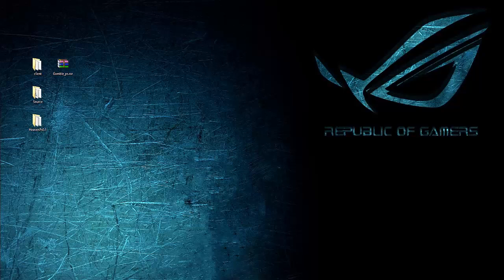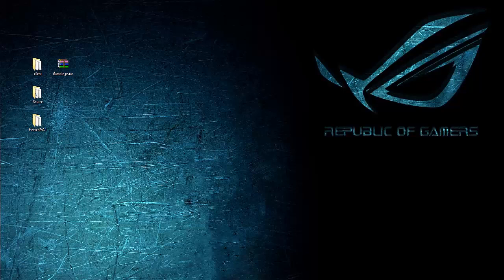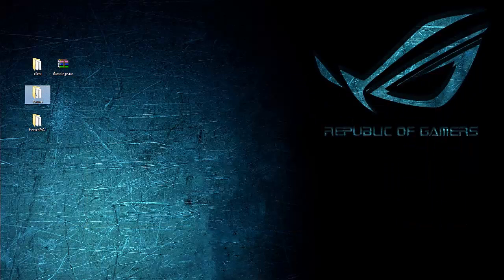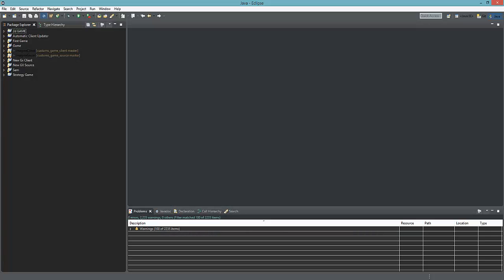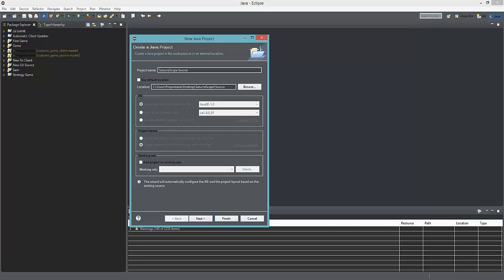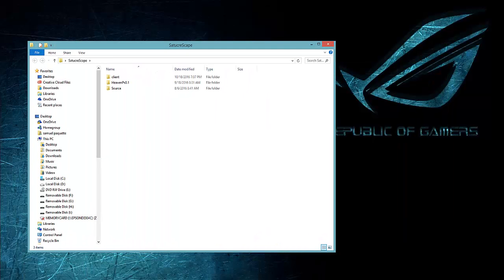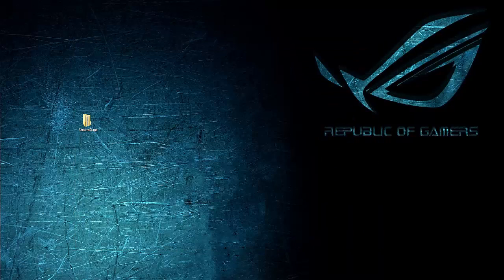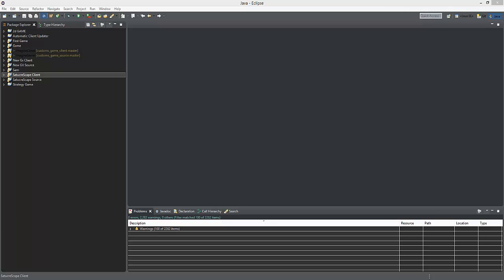[RSPS] Coding Tutorial - #1 - Setting up your server on Eclipse